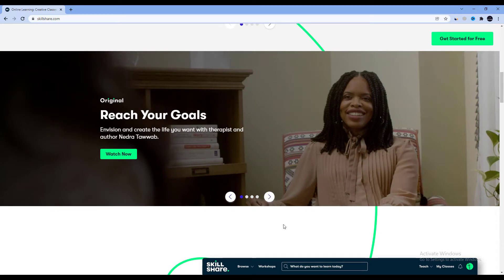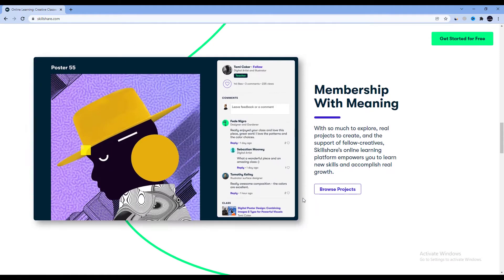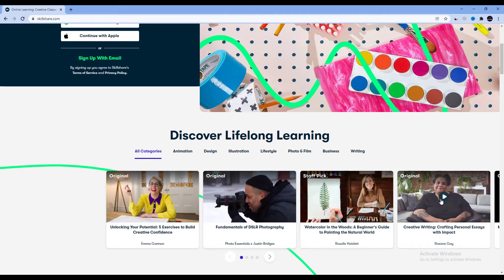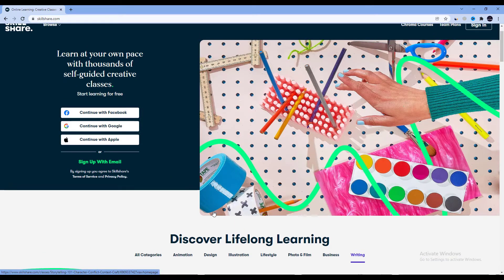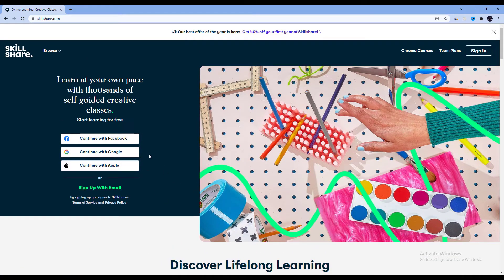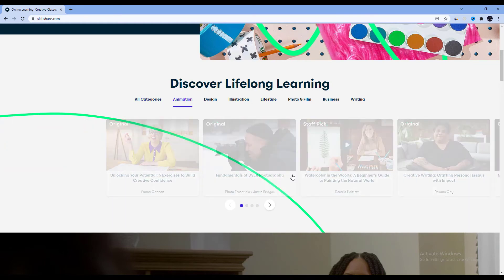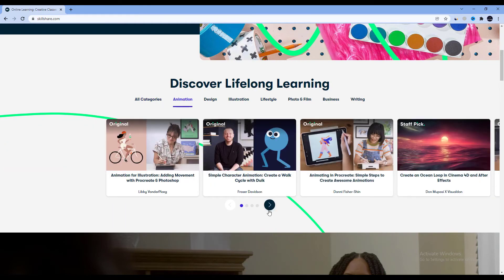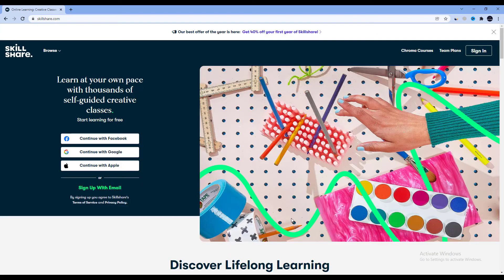How To Make Money Online Using Skillshare | Earn Money Online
Hey Guys!
in this video we are going to be talking about skillshare
you can make money online by using internet and your pc at home, basicaly easiest way to make money online, just teach your students or your specific audience on the social media platforms in this order you can earn money online passively.

Follow Me